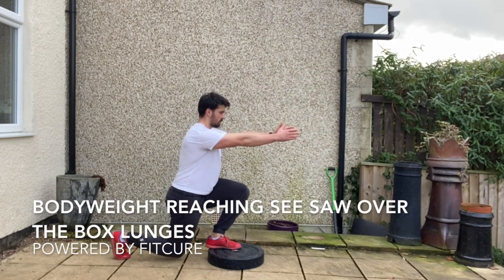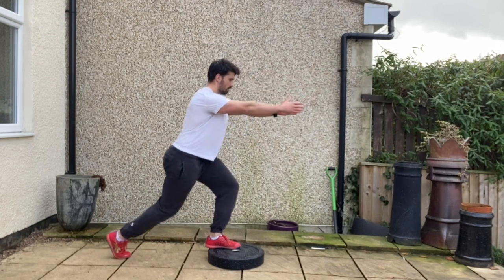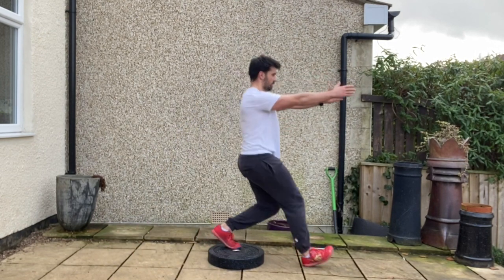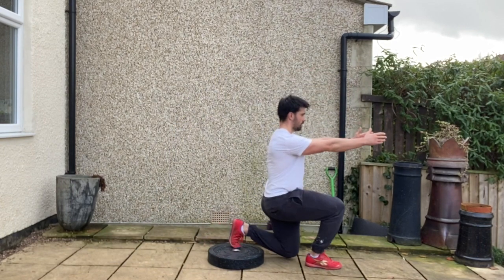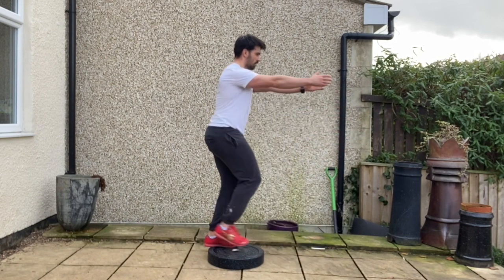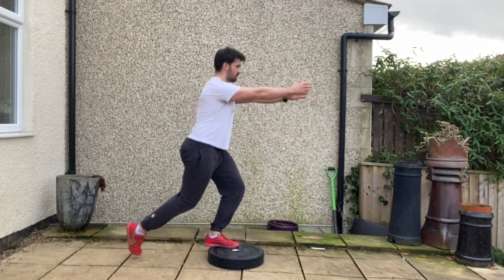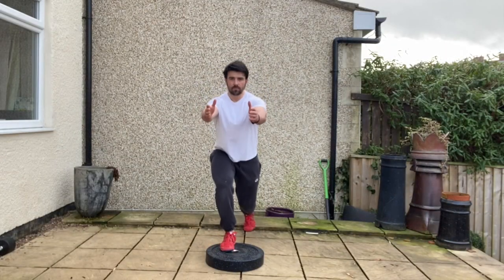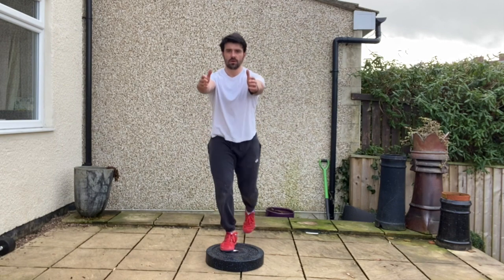BW See Saw Over The Box Lunges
This video is about BW See Saw Over The Box Lunges